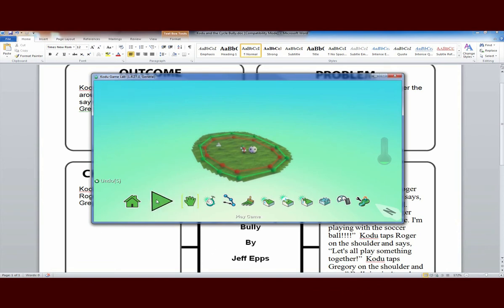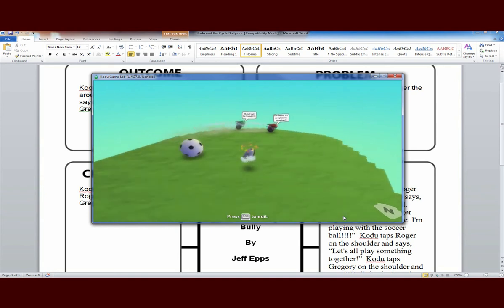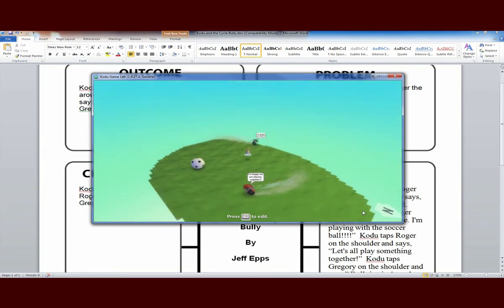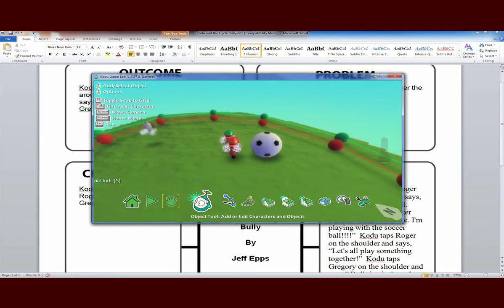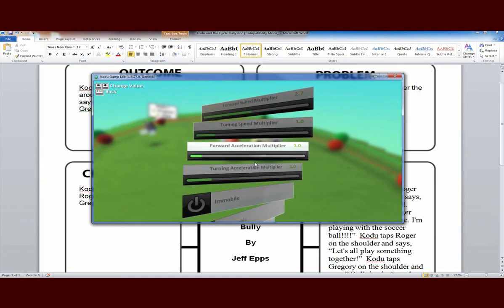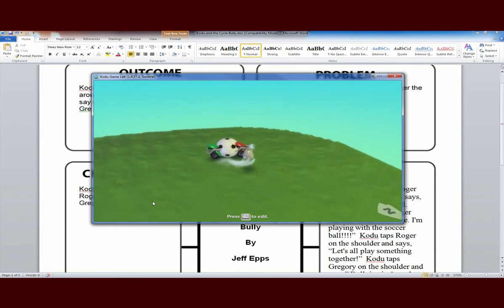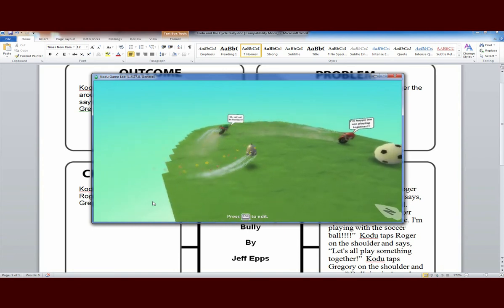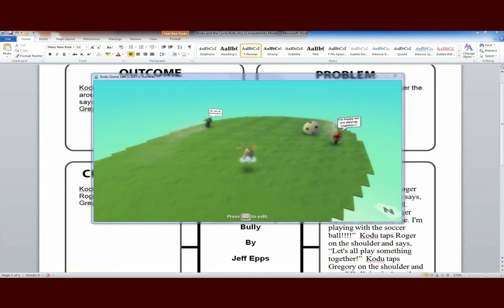pt 6 outcomes